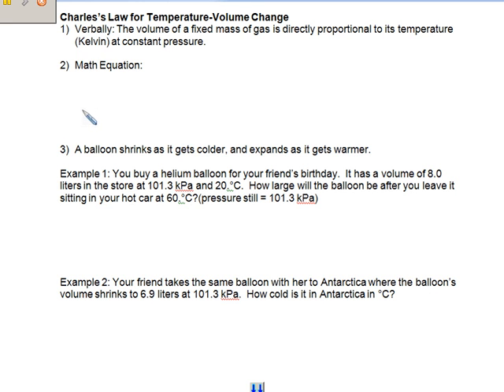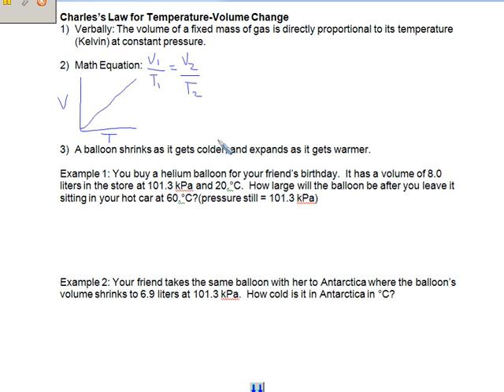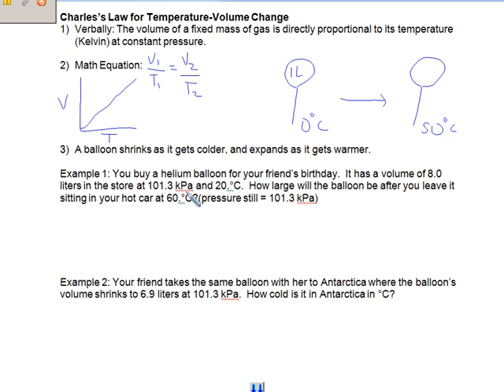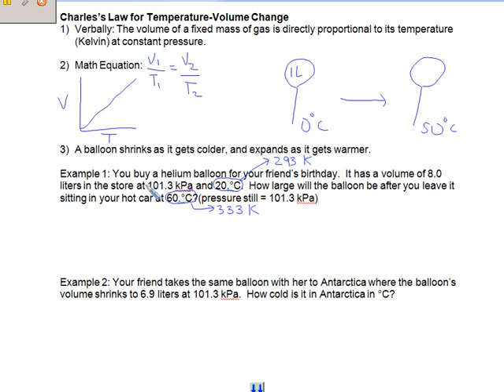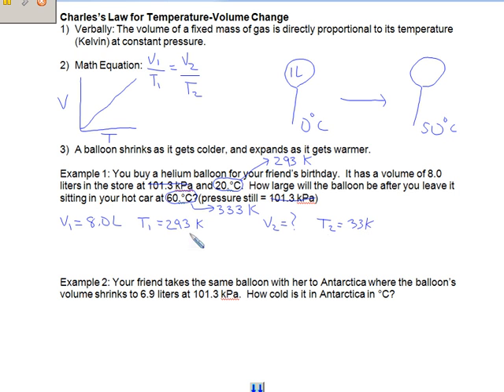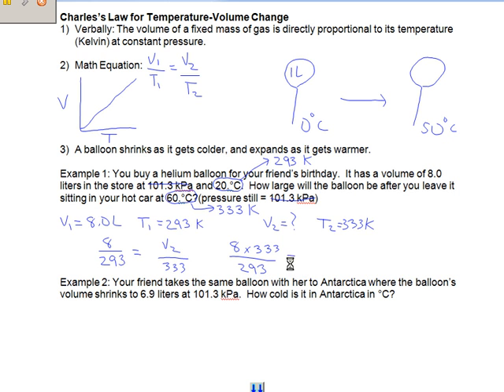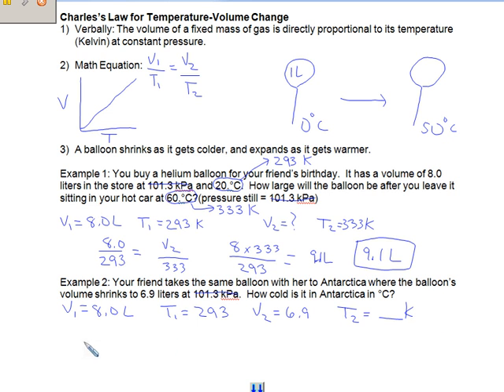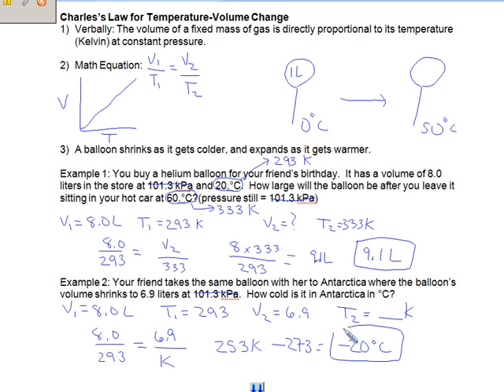Gas Laws part 3 Charles Law probs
Solving Charles Law Problems